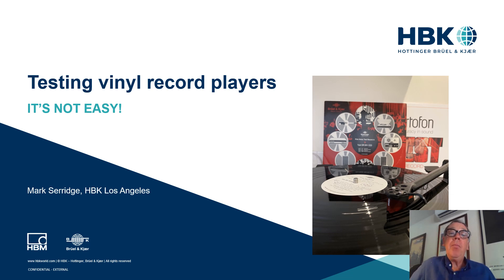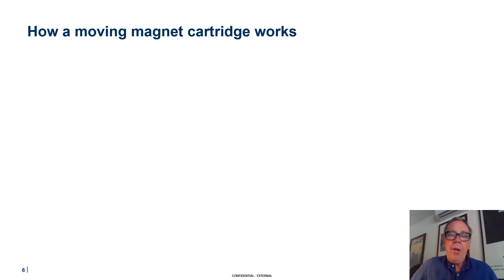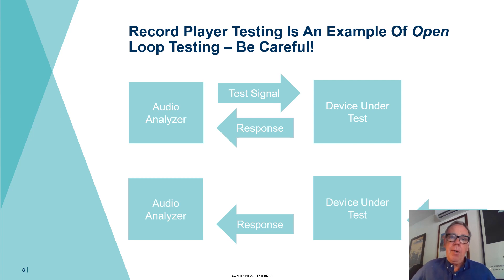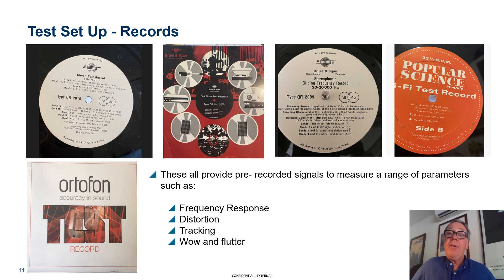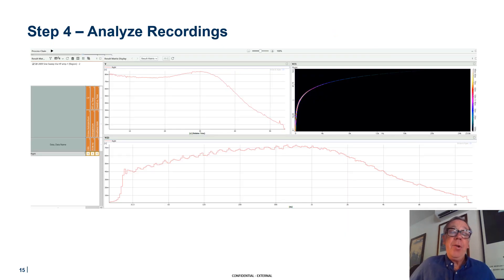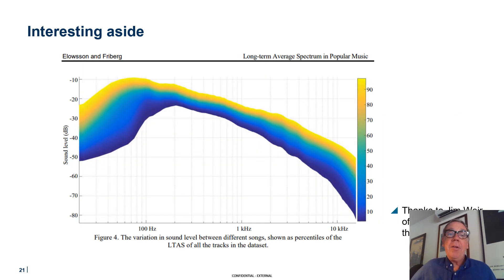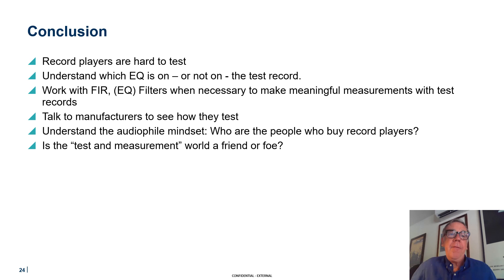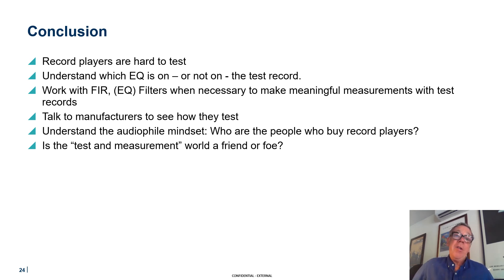Testing audio quality of record players - Mark Serridge (HBK)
In the age of fast, convenient and cheap digital downloads, the resurgence of vinyl as as the medium of choice for music lovers is quite remarkable. In 2021 vinyl records outsold CDs for the first time in many decades. Compact disc sales rose 1% in 2021 from 40.1 million to 40.6 million. Vinyl record sales however rose 51% to 41.7 million. And turntable sales rose accordingly to 82 million. But unlike digital playback systems, it isn't so easy to test the frequency response and distortion of the mechanical pick up cartridge, which arguably is the most critical component in determining the sound quality of any turntable In this article the author gets to test a turntable/pickup system using a very old "open loop" technique - the test record. 3 different records from 3 different manufacturers and 3 different era's are used.

To deliver quality sound, it is essential to analyze the sound produced by your device during the development phase as well as ensuring the audio quality is maintained during manufacturing. A multitude of parameters are critical to authentic sound reproduction. Check our Electroacoustics dedicated page and learn how HBK can be the perfect partner to help you overcome your audio challenges